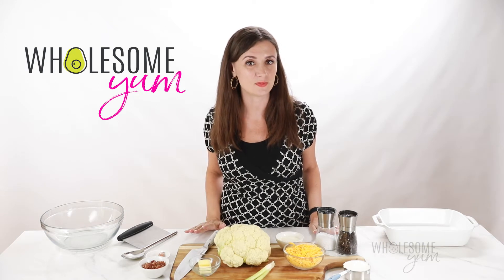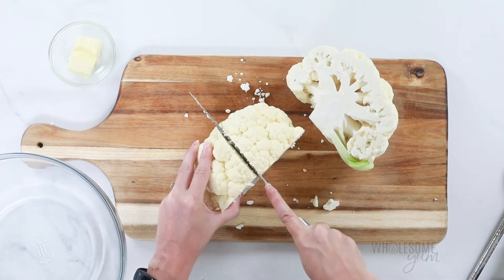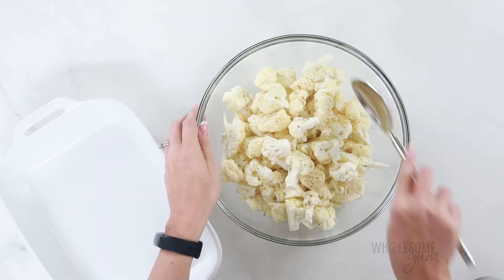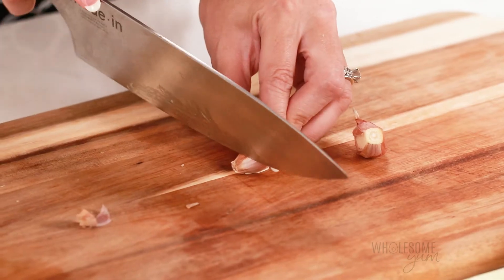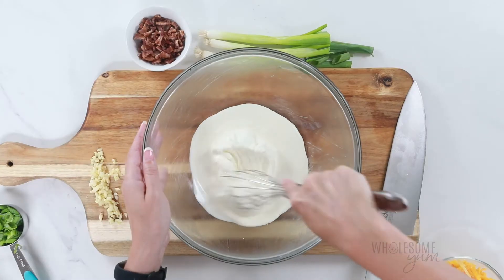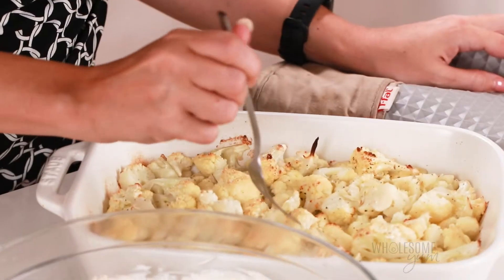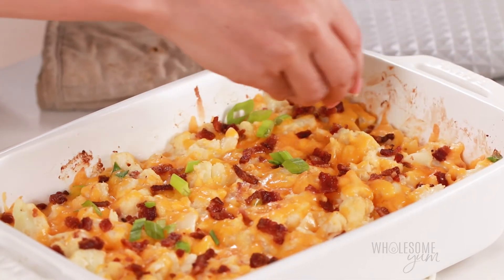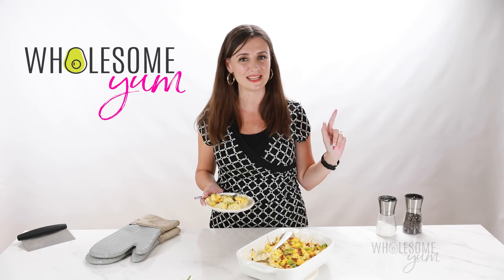LOADED CAULIFLOWER CASSEROLE: Easy, Cheesy, Healthy Comfort Food Recipe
This cheesy loaded cauliflower casserole recipe needs just 10 minutes prep. All the flavors of a loaded baked potato, without the carbs. Easy & delicious!
⬇️⬇️⬇️ CLICK FOR RECIPE ⬇️⬇️⬇️

LOADED CAULIFLOWER CASSEROLE  RECIPE INGREDIENTS:
► 1 large head Cauliflower (cut into small florets)
► 2 tbsp Unsalted butter (melted)
► Sea salt
► Black pepper
► 1 1/2 cup Cheddar cheese (shredded, divided)
► 6 tbsp Bacon bits (cooked, divided)
► 1/4 cup Green onions (chopped, divided)

TOOLS I USE FOR MAKING LOADED CAULIFLOWER CASSEROLE:
► Mixing Bowls
► Baking Dish
► Chef's Knife
► Measuring Cups
► Measuring Spoons
► Silicone Spatulas

RELATED RECIPES:
► Chicken Bacon Ranch Casserole - mentioned in the video
► Mashed Cauliflower - another delicious way to use cauliflower

⏱️ TIMESTAMPS:
0:00 Intro and why to make this
0:43 Tips for chopping the cauliflower
1:19 Seasoning
2:11 Roasting the cauliflower (with dishes shortcut)
2:21 Prepping other ingredients
3:18 Making the sauce for loaded cauliflower casserole
4:33 Combining
5:05 Topping and baking
5:36 Taste test and serving idea